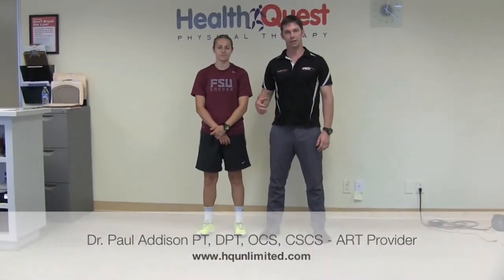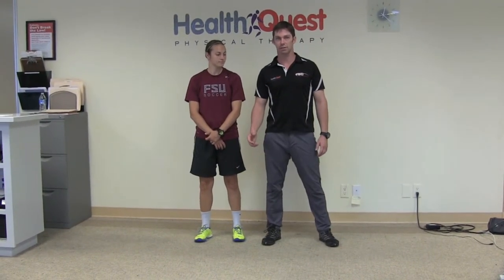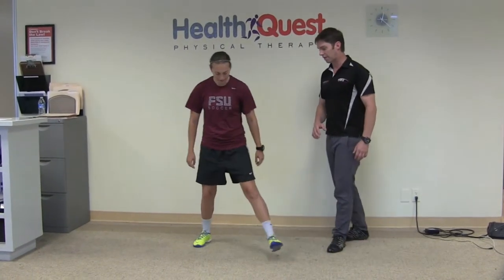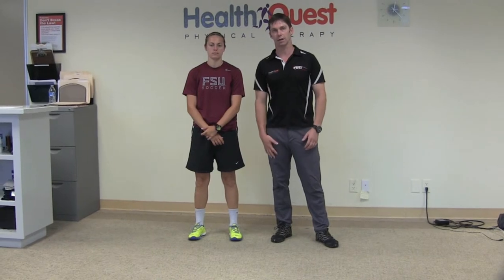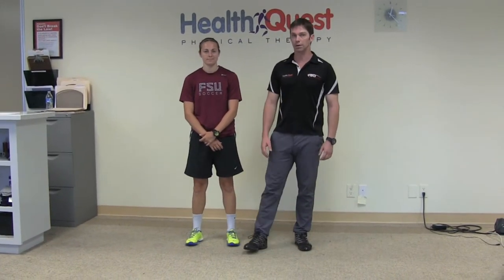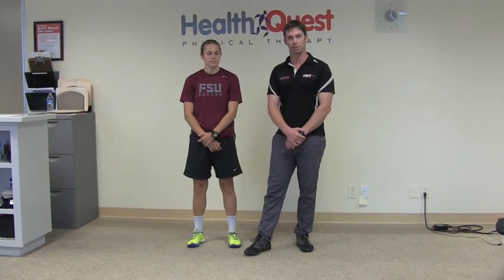Knee Stability Exercise - "Physical Therapy in Aliso Viejo"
Physical Therapy in Aliso Viejo allows you to eliminate knee pain. In this video we demonstrate how to improve your overall health. Welcome to HQ Unlimited – here at HQ Unlimited we offer tons of services to help increase your overall health.

Progressive, Patient -Centered Physical Therapy in Orange County, CA

What Health Unlimited Stands for & What We Believe

Health Unlimited, one of Orange County’s premier providers of physical therapy, surgical and injury rehabilitation and performance enhancement strength and conditioning was created and continue to grow because we stand on these time-honored principals:

Optimizing Patient Outcomes: First and foremost, patients trust us with their most valuable assets, their health and well being. We strive in every encounter to promote the patient best interest physically, mentally, and emotionally. You are entitled to optimum health and have the right to a pain free, injury free and positive future.

Authenticity: At our core, Health Quest is genuine and open about what we do, how we do it, our credentials and how we charge for our services and product

Value: Health Quest accepts all PPO insurance plans, Medicare and private pay. We resolve to inform every patient before rendering services of their obligation, if any and the many options they have to pay for their service. It’s very important to us that every patient and client maximizes his or her time and productivity with us.

Privacy: Health Quest is fully complaint with the health information Patient Portability Act (HIPPA). Your health and financial information are secure and will only be shared with the health professionals, insurance companies and other third party payers you designate.
Commitment: we are here for you. The Patient is always our first priority, our allied professional partners including doctors, surgeons, chiropractors and others are second and the third party payers are, third.